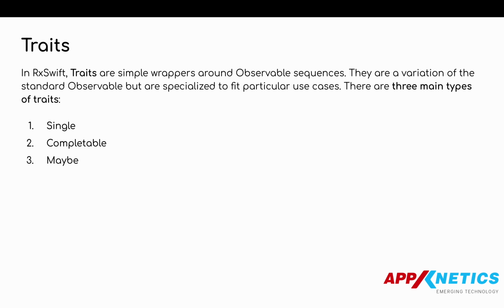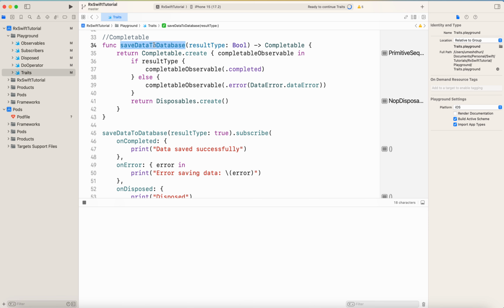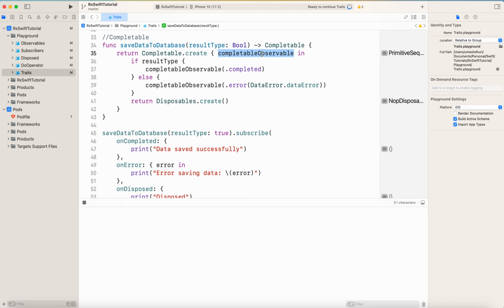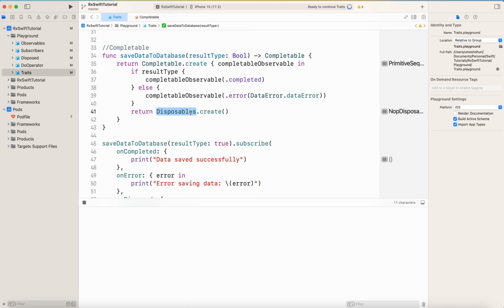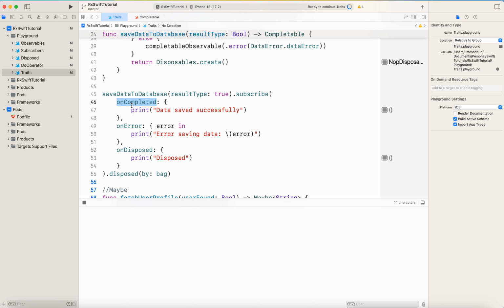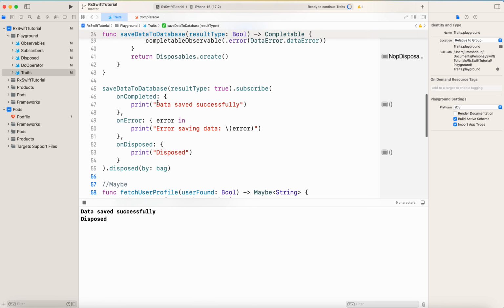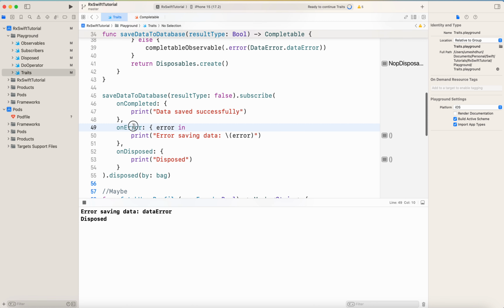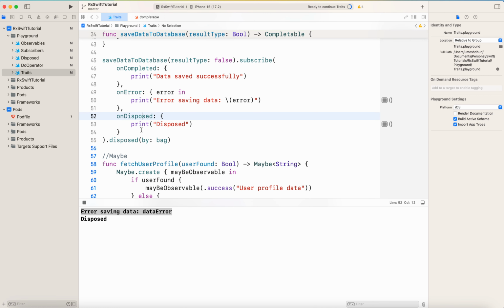RxSwift | Traits: Completable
In this video, we'll explore RxSwift Traits, a specialized type of Observable that gives us more control and flexibility over our reactive programming. We'll cover the three main types of traits: Single, Completable, and Maybe, and see how each of them can be used in practical iOS development scenarios.
Traits are simple wrappers around Observable sequences. Whether you're building apps with complex async operations or simply need to handle success and failure states, these traits will help you write cleaner and more maintainable code. In this video we will focus on Completable traits